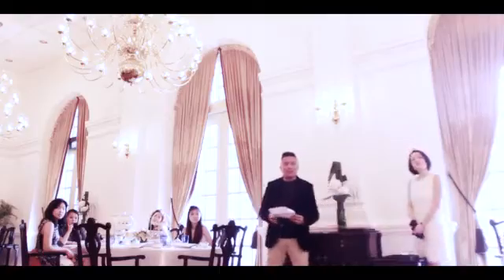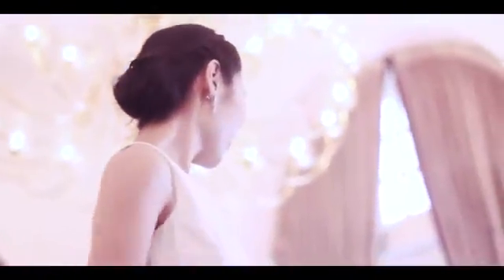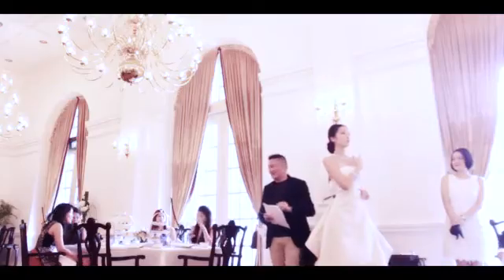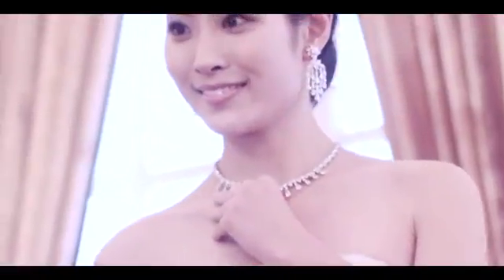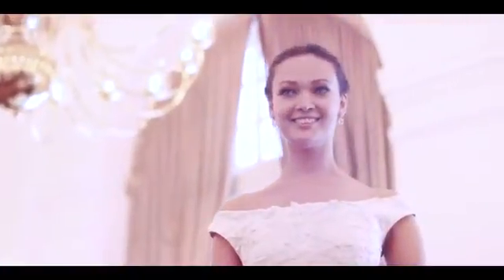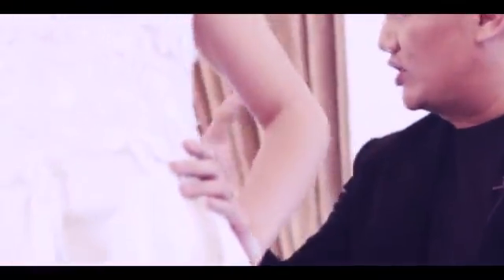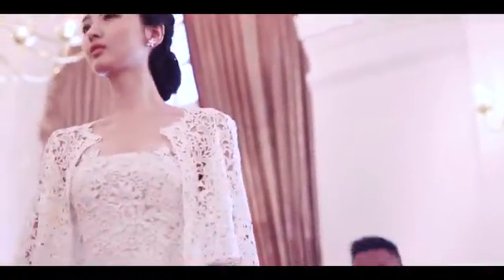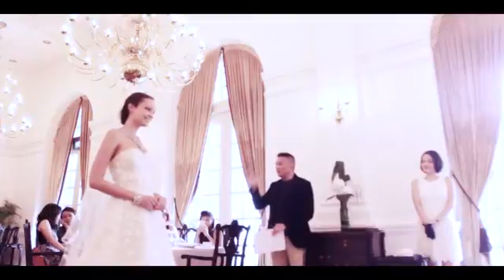Trinity Gallery x Oscar De La Renta Spring 2015 Preview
It was an event filled with the lushest of blooms, the most decadent desserts, fine jewellery pieces from Harry Winston and of course, the sweet creations from Oscar De La Renta's Spring 2015 collection.

Presented by Contributing Editor of Her World Brides and Female Brides Steve Thio, readers and industry insiders who attended the event garnered many useful tips from the bridal guru, and then some.

Hosted by: Trinity Gallery
Venue: The Grill at Raffles Hotel
Videography: Why Keen of Ichiro Films